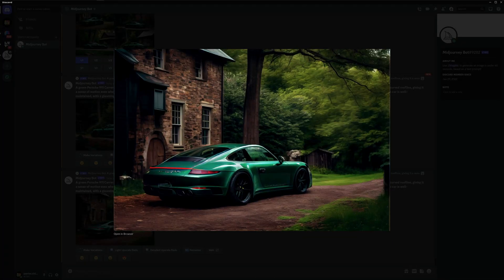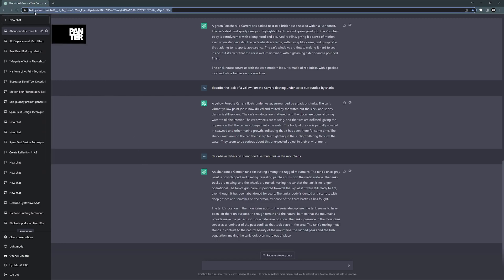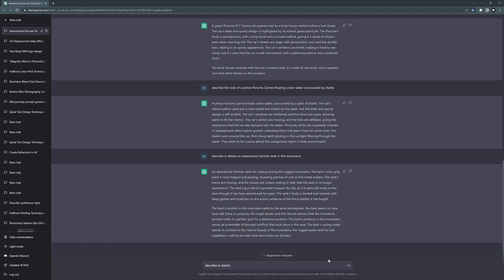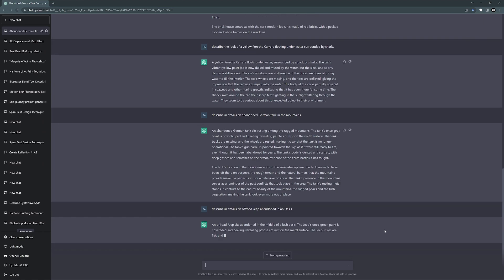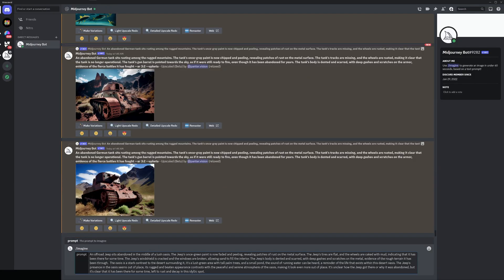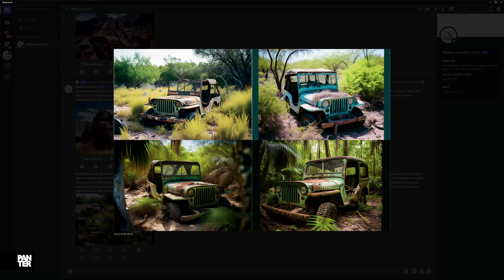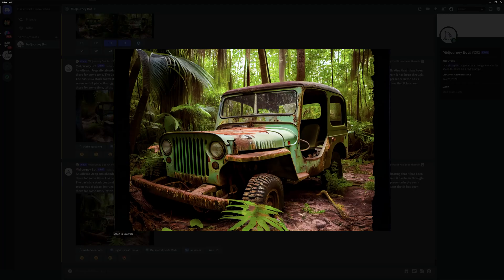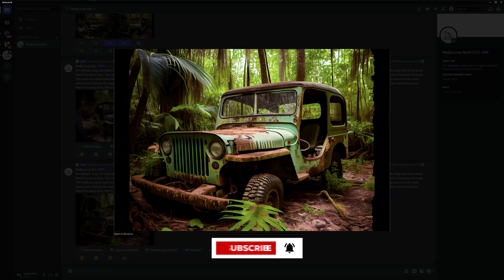ChatGPT + Midjourney V4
ChatGPT is a large language model developed by OpenAI. It uses deep learning techniques to generate human-like text. It is trained on a diverse range of internet text to provide contextually relevant responses. ChatGPT can be used for a variety of natural language processing tasks such as language translation, text summarization, and question answering.